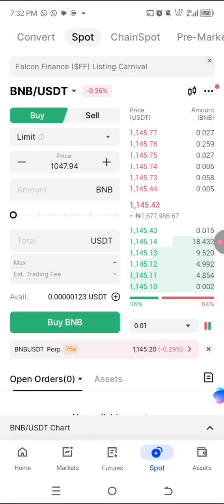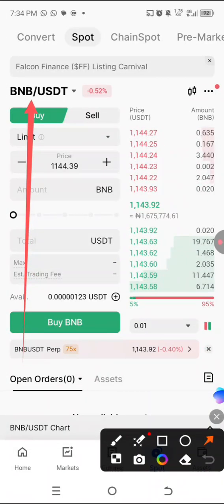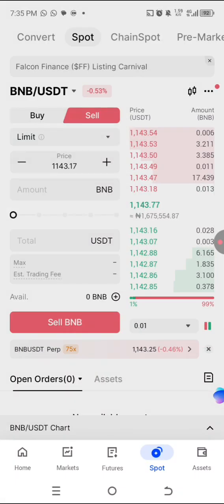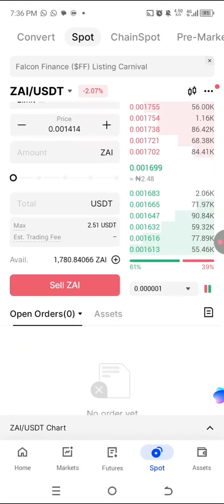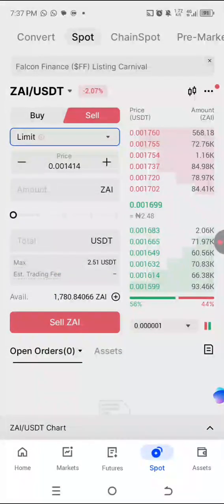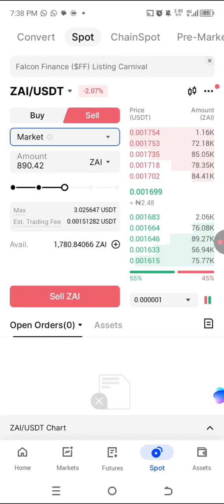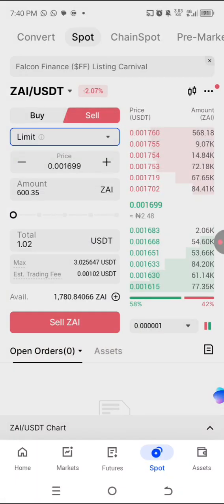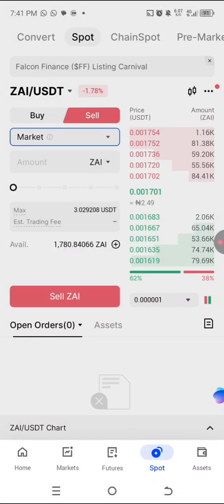CRYPTO TRADING MADE EASY, BUYING AND SELLING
Learn how to trade cryptocurrencies here free of charge.

There is real money on trading crypto.

Join my WhatsApp Group with this link. There, I post coins to buy at a given time.